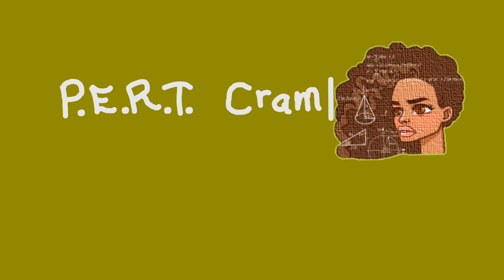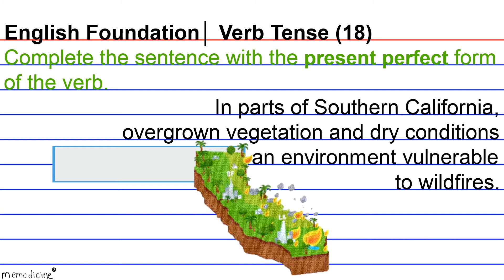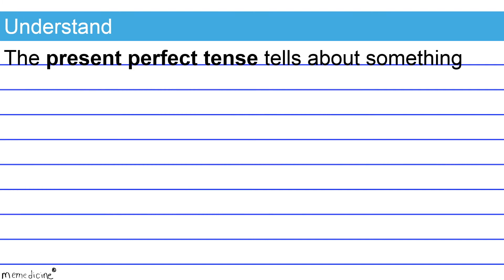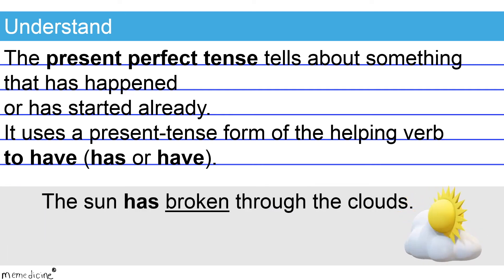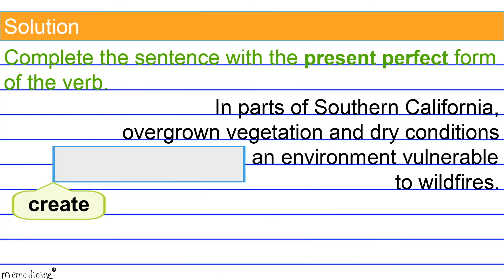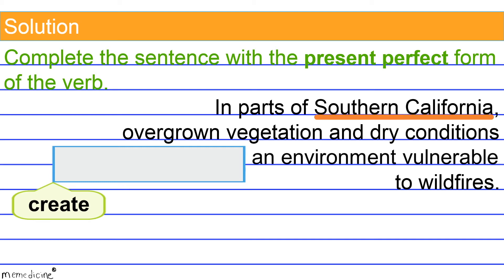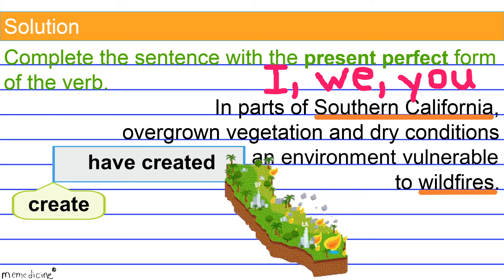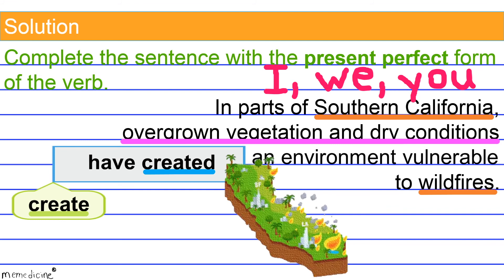PERT English Grammar│ Present Perfect Verb Tense (Past Participle - 8th Grade Level) │ Question 18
$memedicined

P.E.R.T.│Conventions of Standard Written English (Grammar Skill – Verb Tense) │ Present Perfect Tense (Past Participle - 8th Grade Skill Level)│ (Question 18)

Florida’s Postsecondary Education Test

This tool is the third step (but second level)  to mastering P.E.R.T verb tense.
This topic falls under demonstrating use if the conventions of standard written English .
Conventions of standard written English questions ask you to identify errors in a sentence.
Specifically, this is an eighth grade, common core, grammar, usage and mechanics lesson that teaches how to form and use the past participle in order to express the perfect tense.

Vocabulary│
verb tense
past participle

Prior Knowledge Necessary:

Fun learning!